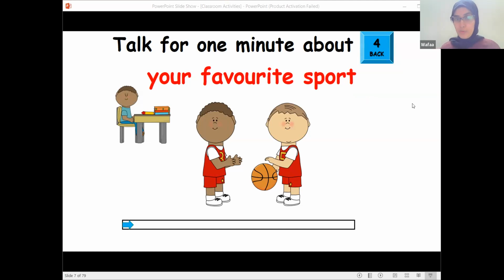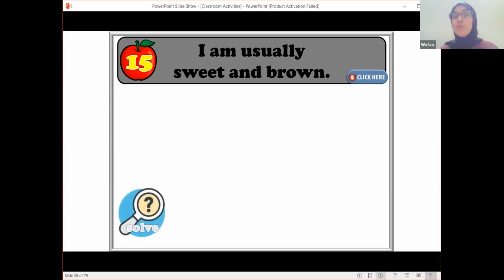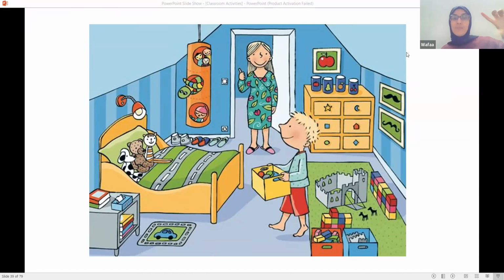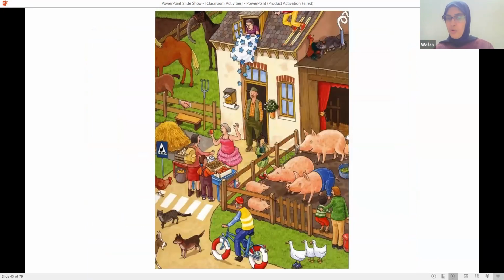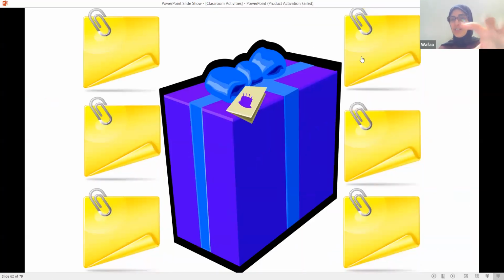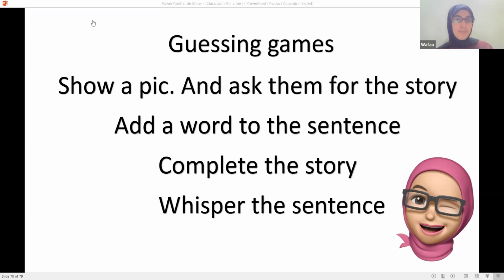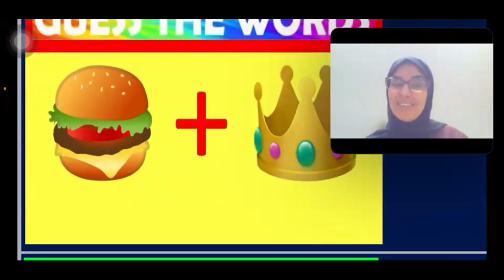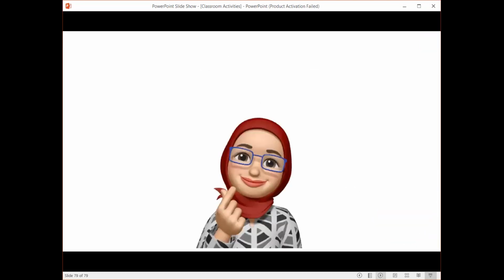Teaching Young Learners activities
Exciting games to start your class.